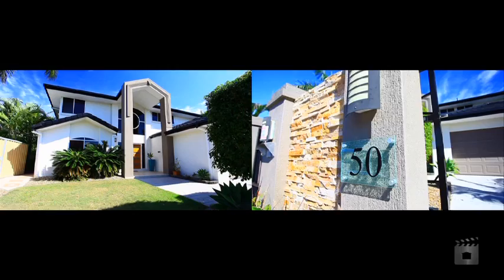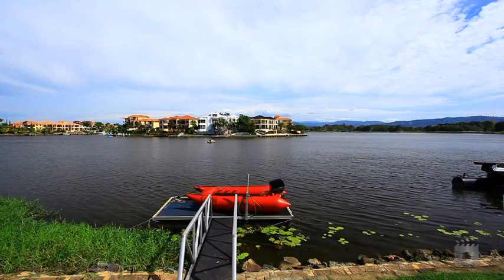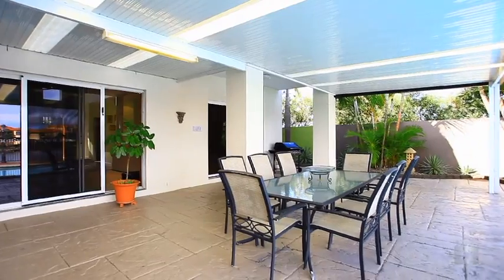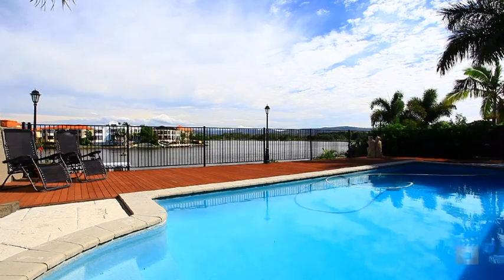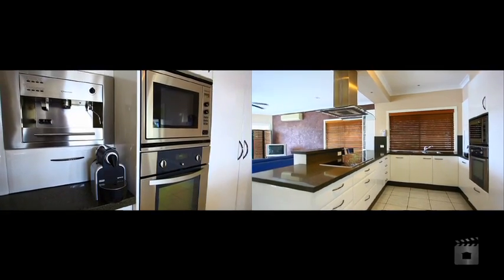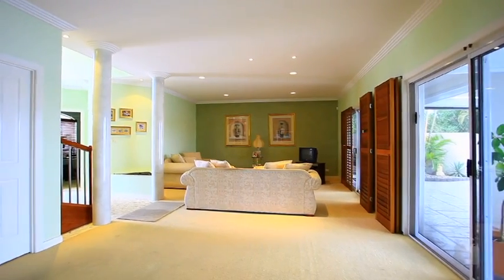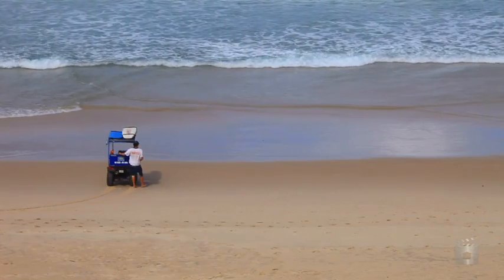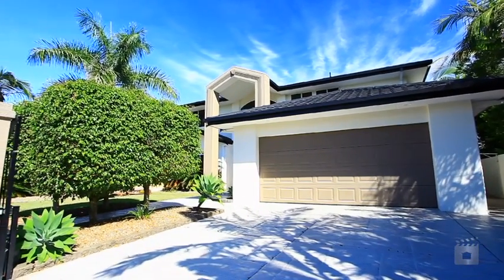50 Montevideo Drive Clear Island Waters by Mirela Saric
Property Video shoot for Mirela Saric  50 Montevideo Drive  Clear Island Waters QLD By PlatinumHD